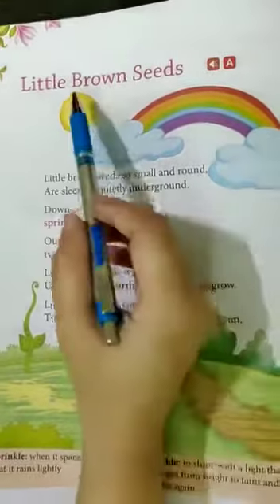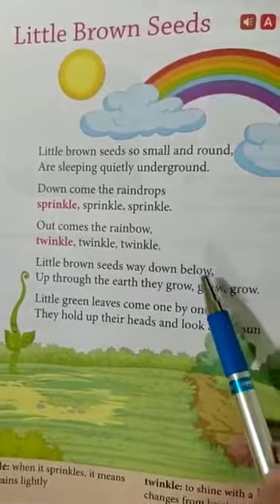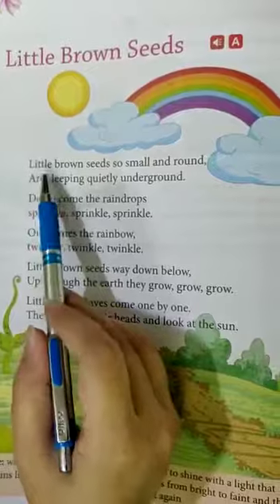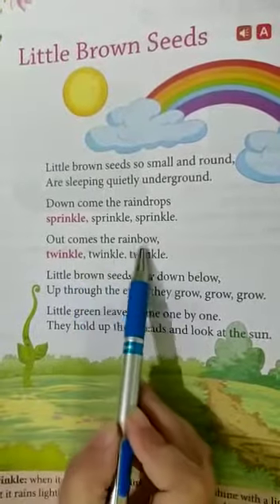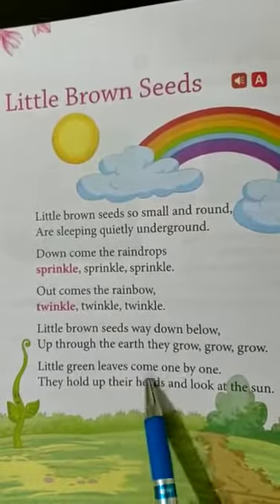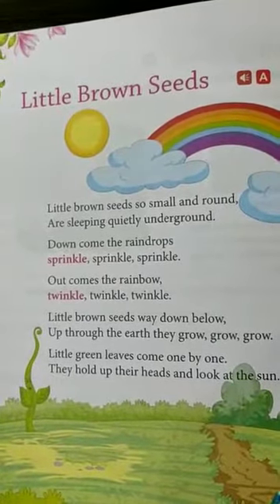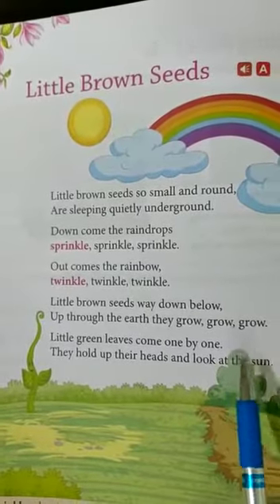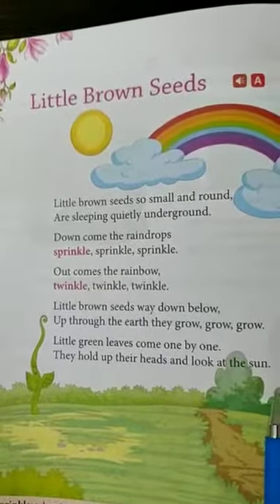Poem- Little Brown Seeds